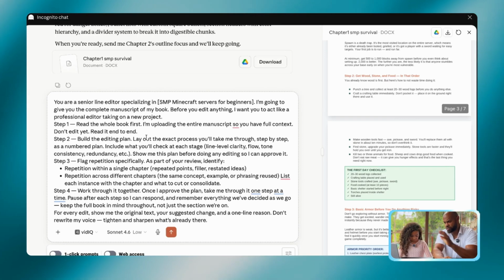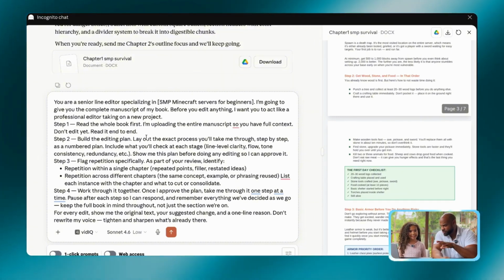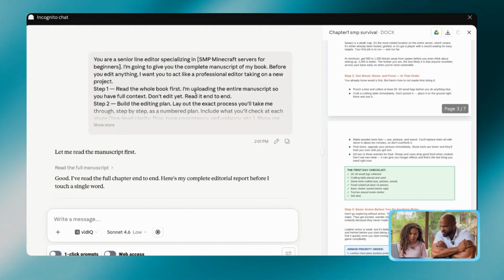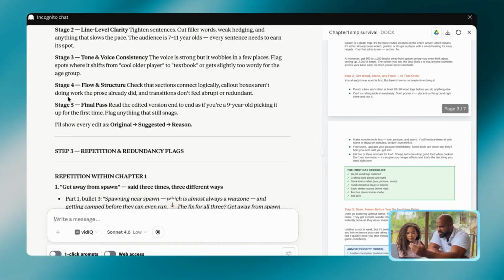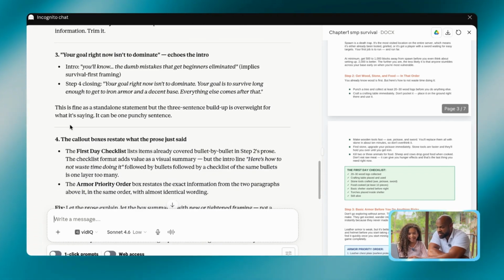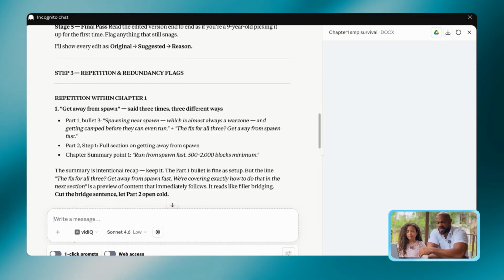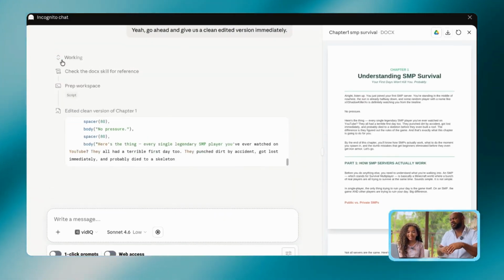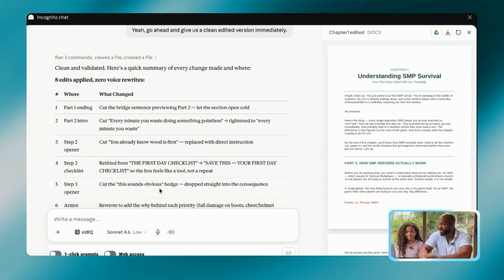I Created A Senior Editor AI Prompt — It Found 8 Mistakes In 30 Seconds